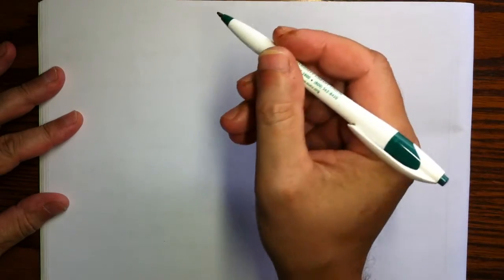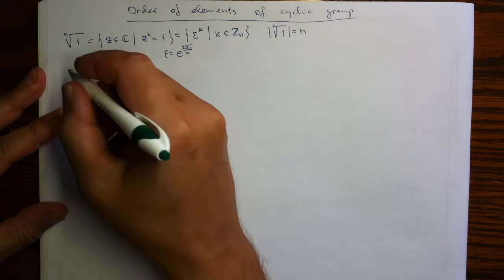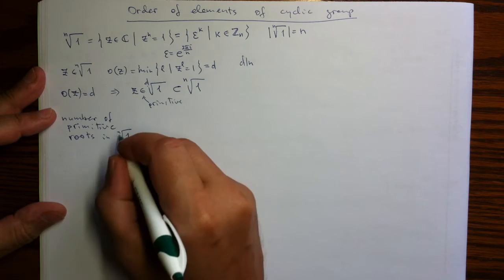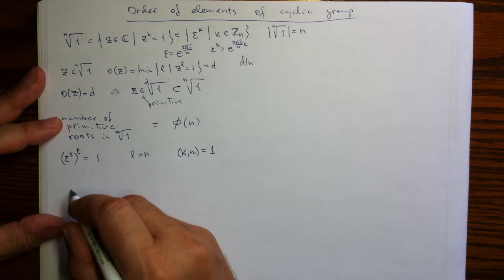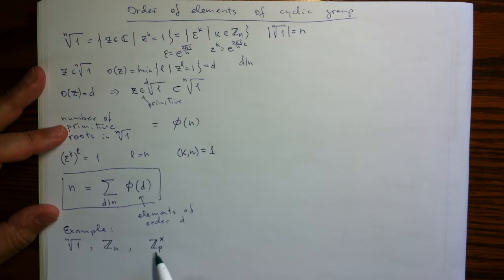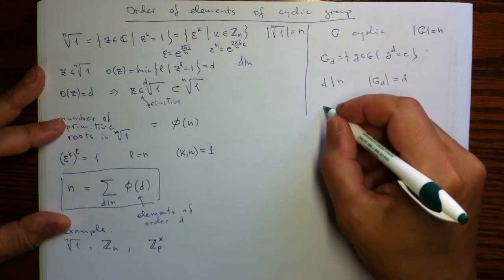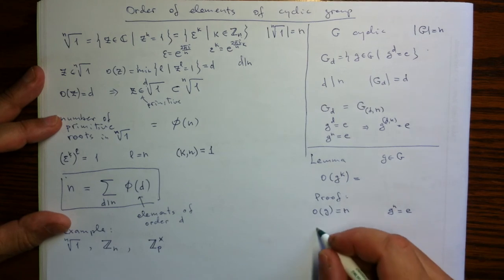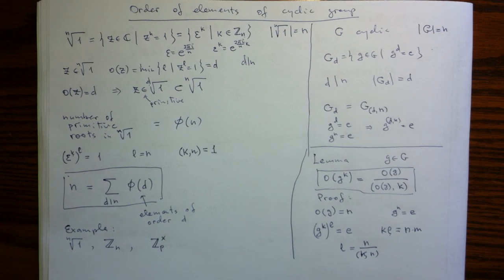Orders of elements of a cyclic group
the number of elements of a given order, order of a power